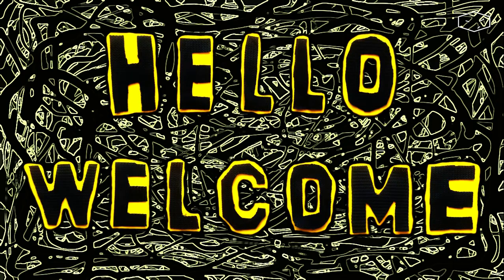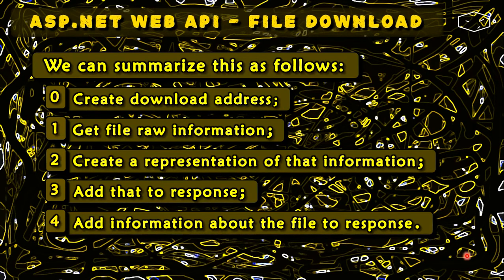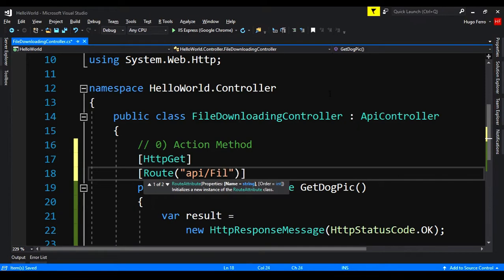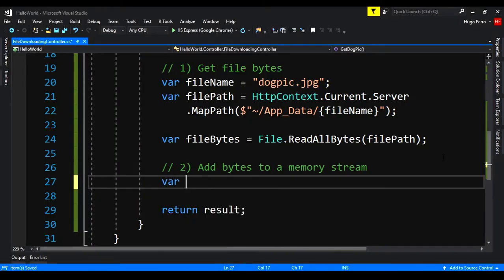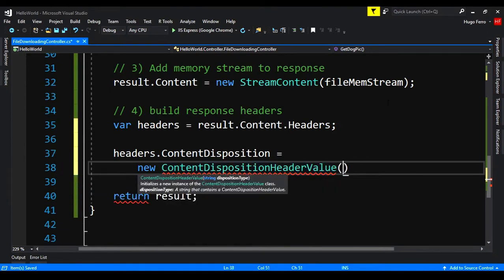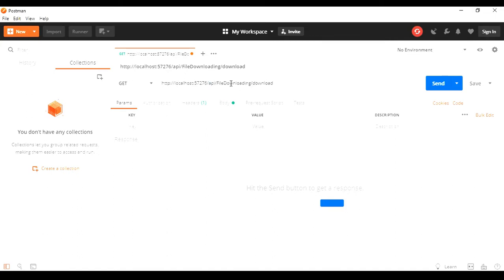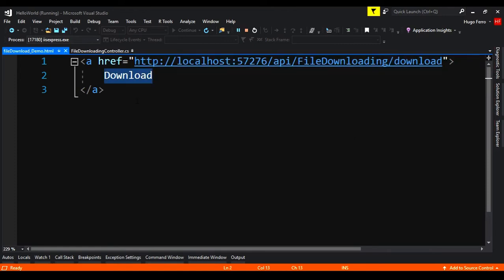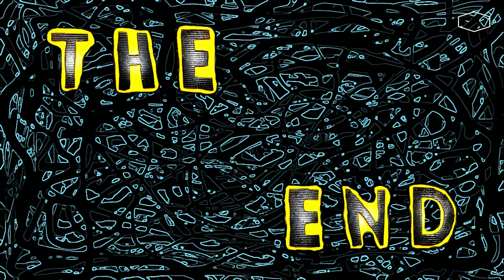ASP.NET Web API - File Downloading - #14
Here we will see how to create an Action Method to handle downloads.